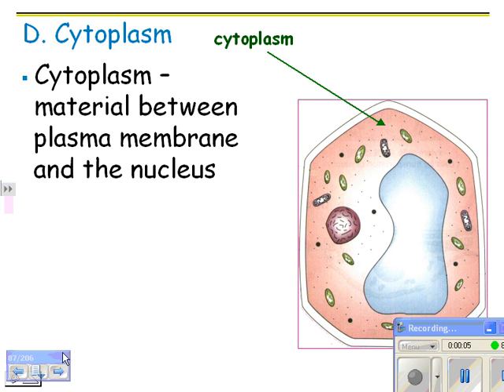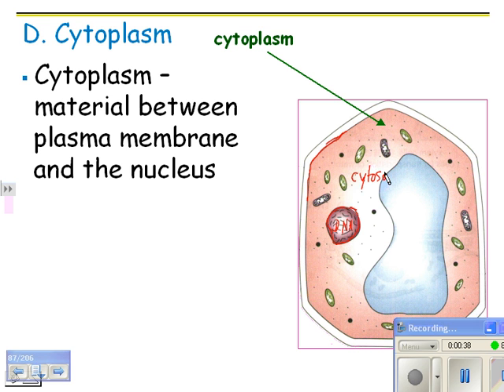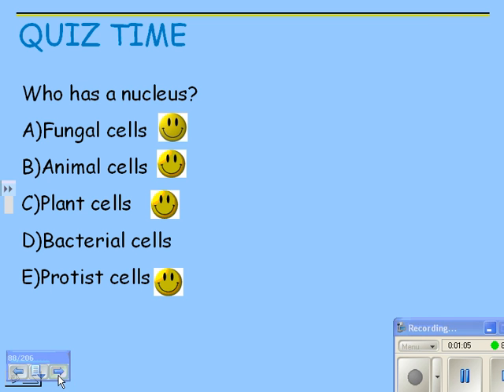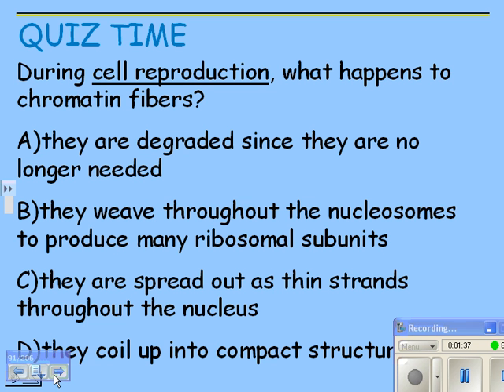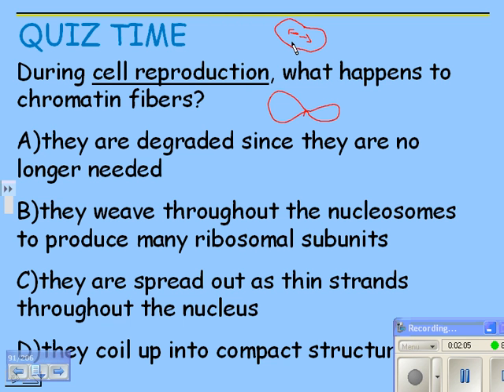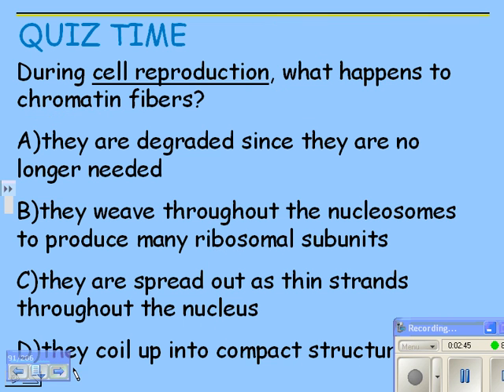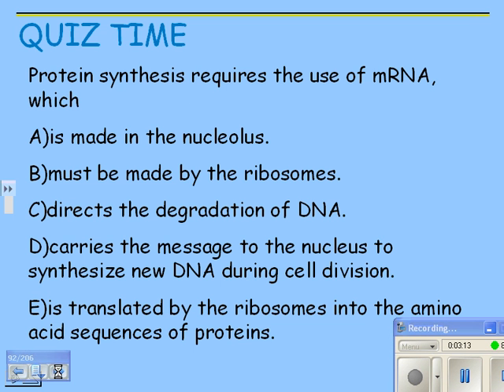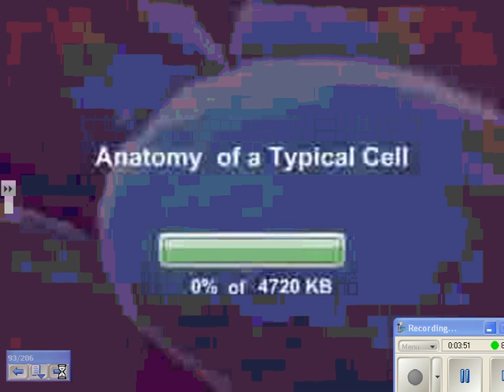2012 HN Cell Structure 06 cytoplasm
Video 6 of 13 on cell structure for Biology Honors.  Ms. Achin describes cytoplasm.  Don't forget to fill in your notes!